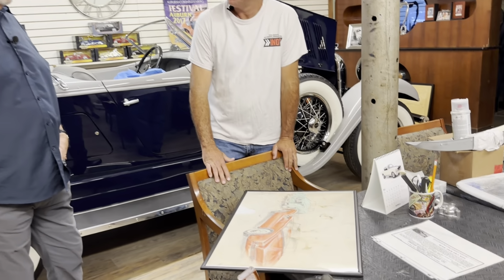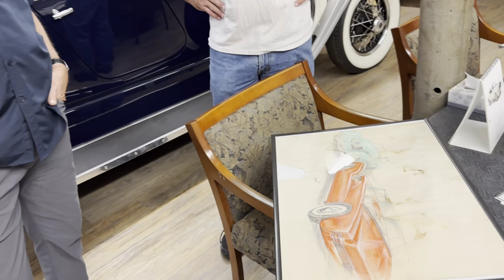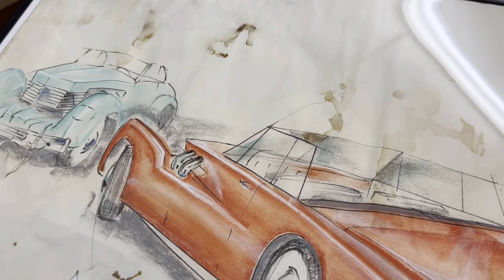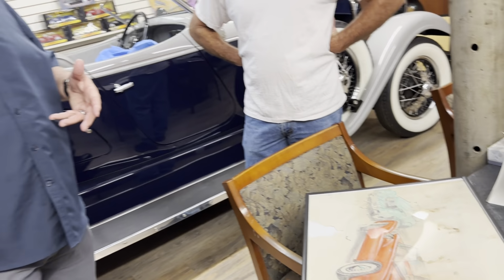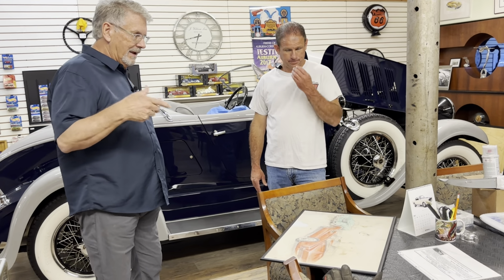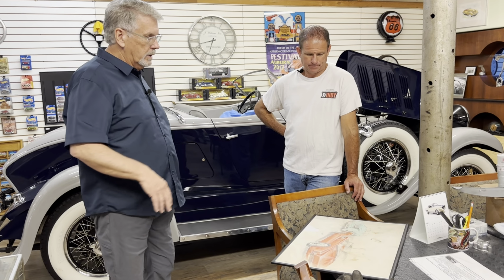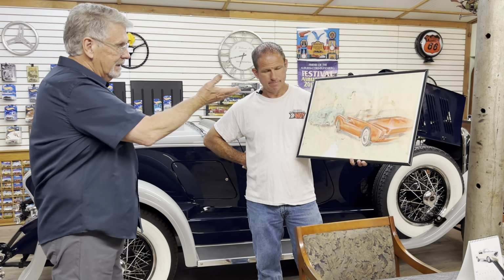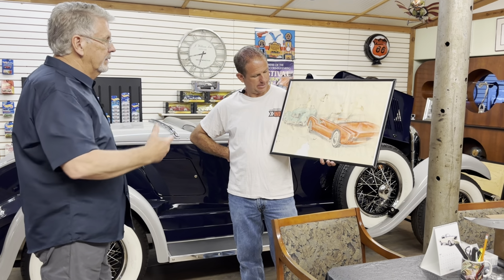Original "New" Cord Design Original Hand Drawn Artwork! Signs of the pre-production 1964 Mustang?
This is a special piece.  This is a 1 of 1, original, hand done watercolor design study that was done in around 1963 when the idea of building a new Cord automobile came about.

After Glenn Pray bought the Auburn Cord Duesenberg Co. in 1960, he wanted to bring the Cord back.  He wanted it to be a new, modern car that was worthy of the Cord name!

Gordon Buehrig was the original designer of the Cord back in the 1930's.  In the early 1960's, he was employed by the Ford Motor Company.  Glenn and Gordon were good friends.  Since Buehrig was currently employed by Ford, he could not work for another car company.  However, since they were good friends, he would un-officially help Glenn out here and there as Buehrig was excited to see the Cord automobile revived!

It is believed that this piece was done around 1963, which would have been before the Mustang was released.  Glenn and Gordon were throwing ideas around about how to modernize the new Cord, yet maintain its identity.  This original piece of artwork clearly shows the original Cord Design sitting beside a new, modernized design. This new, modern design mysteriously has some significant styling cues on the rear of the car that I believe definitely resemble what we know now as the 1964 Ford Mustang!

I think this is a super cool piece of history and I'm glad Doug took the time to share it with us!!!